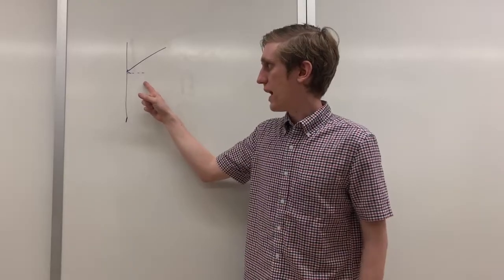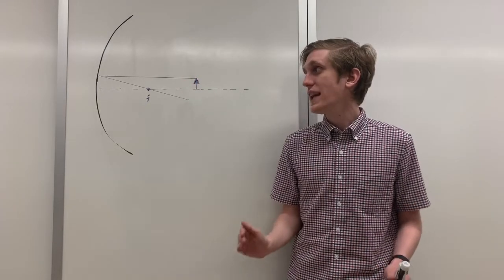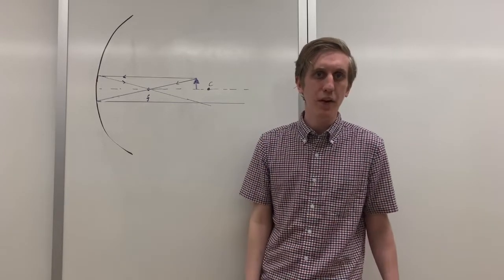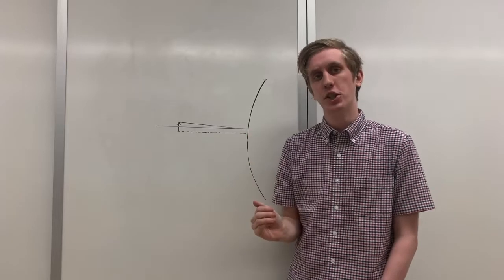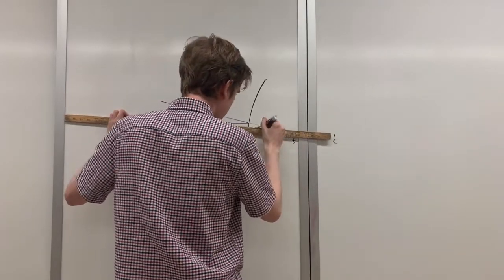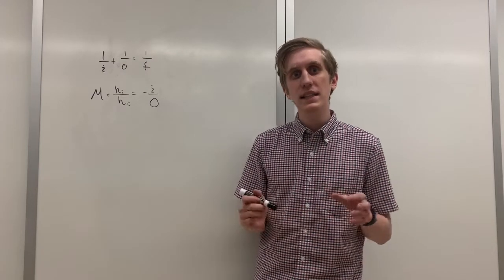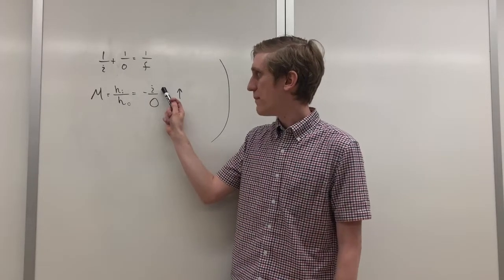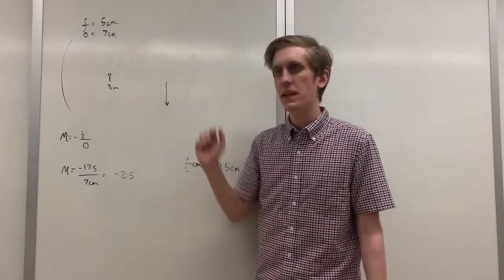Physics 7C, DL8 Summary: Ray Tracing and Spherical Mirrors